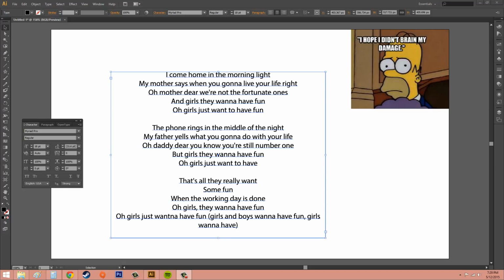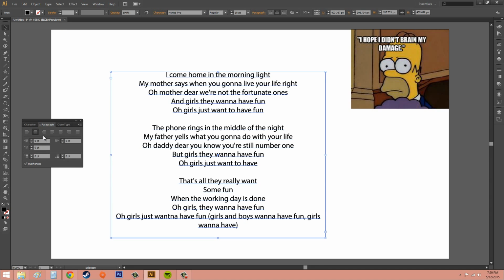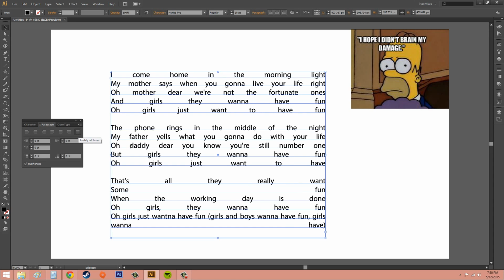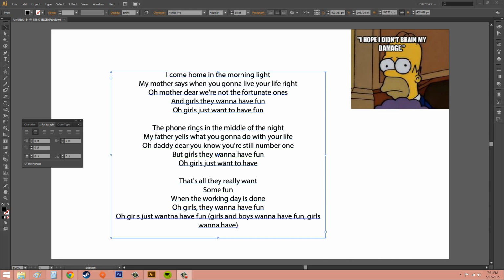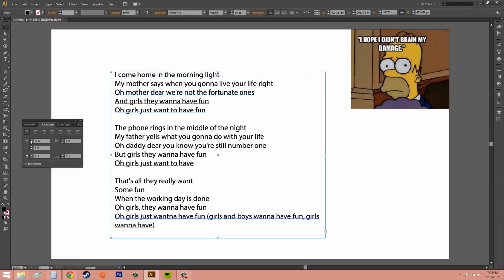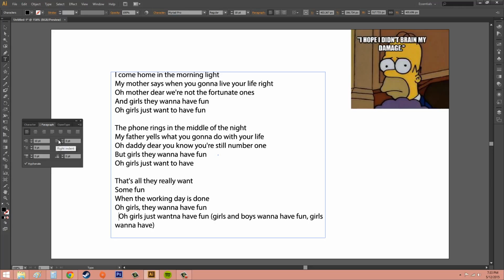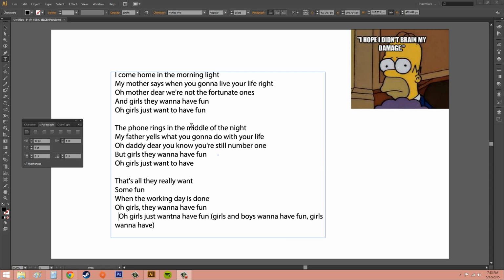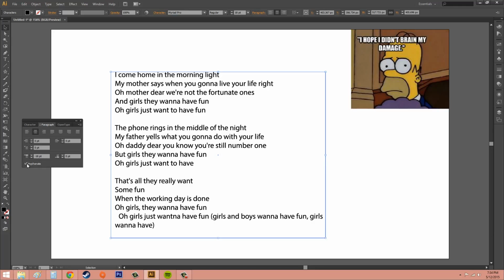Adobe Illustrator CS6 for Beginners Tutorial 68 Working with Paragraphs